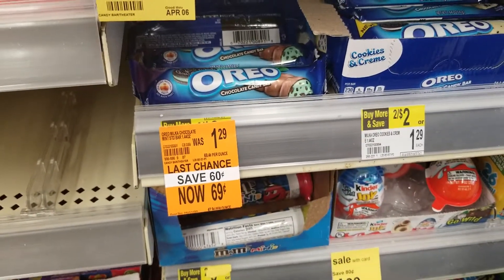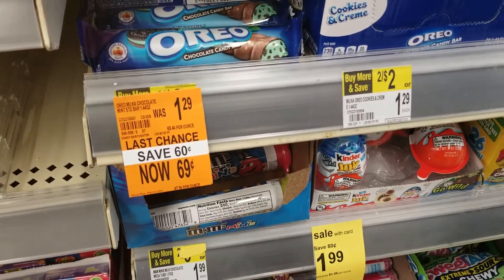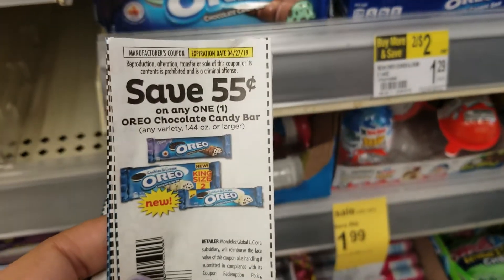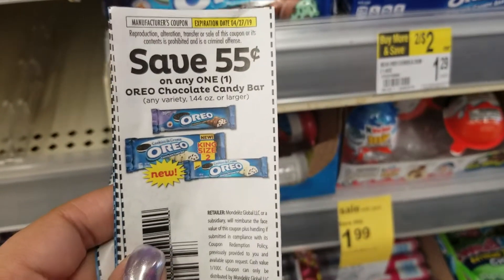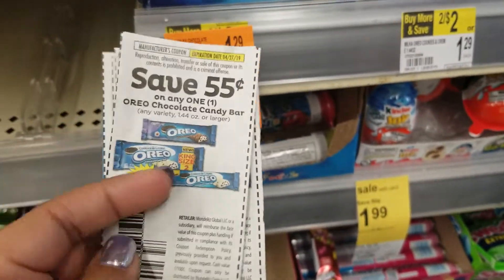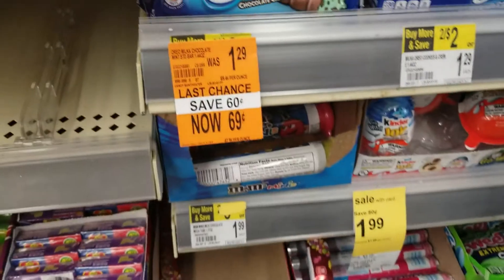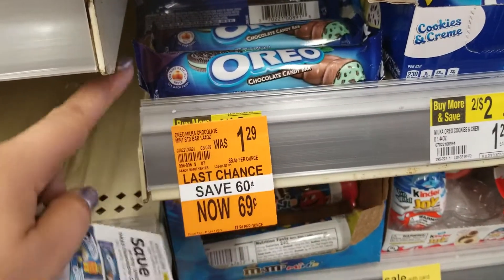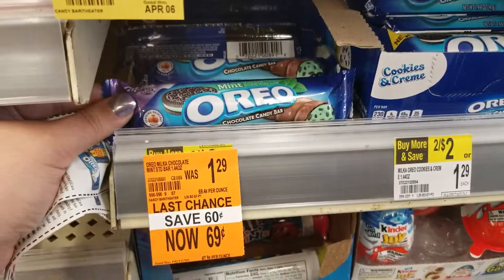WALGREENS CLEARANCE .14 CENTS OREO CANDY BAR